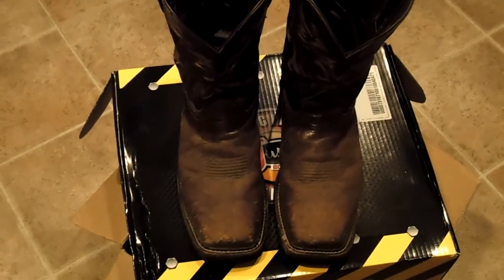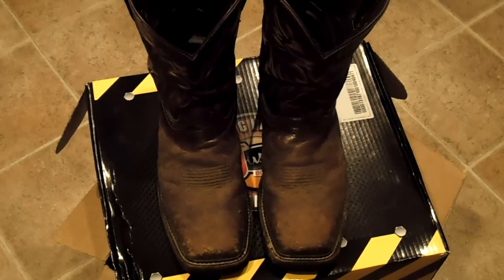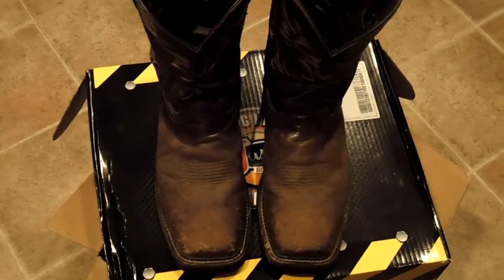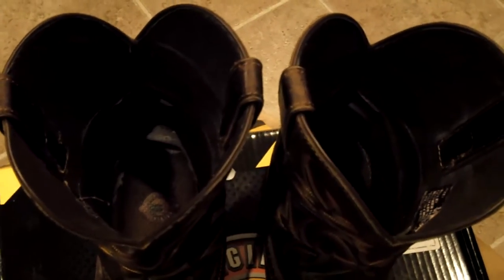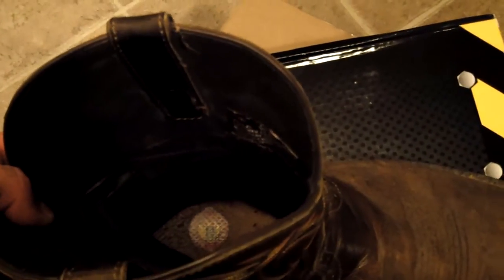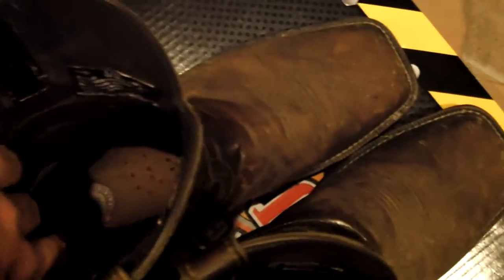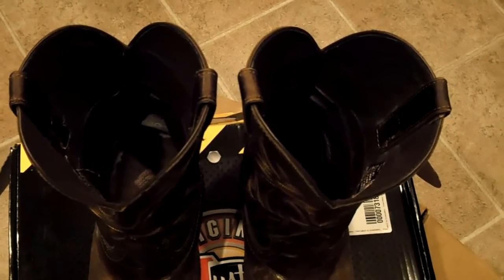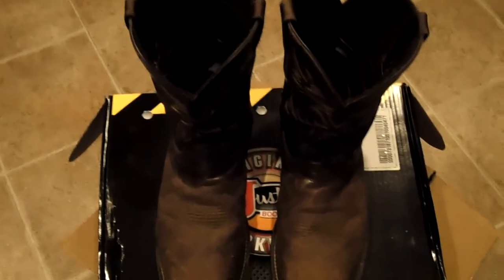Justin Boots Warranty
Justin Boots Warranty Video.